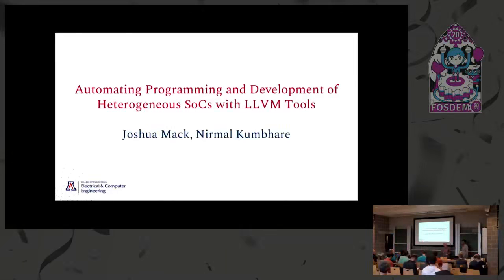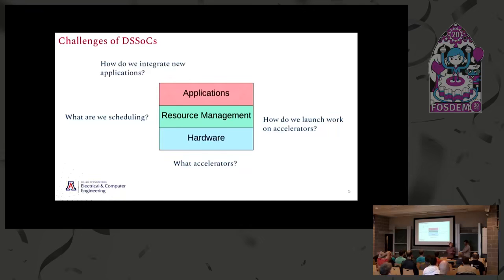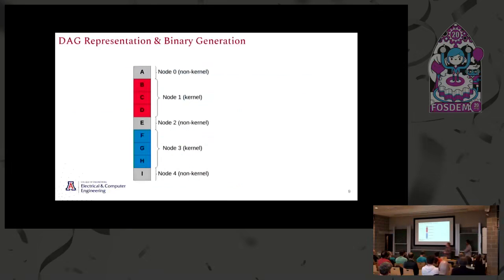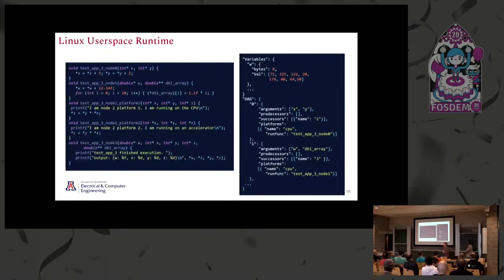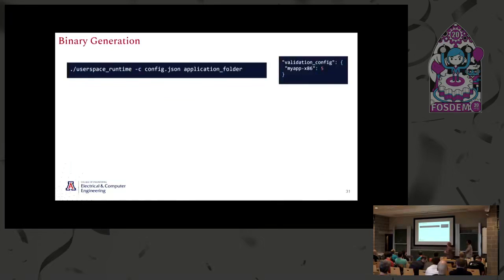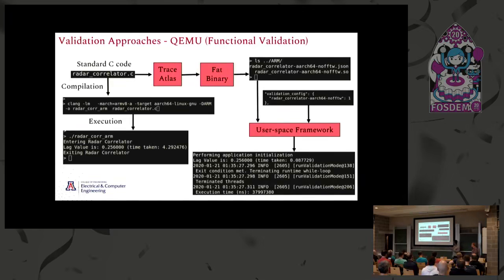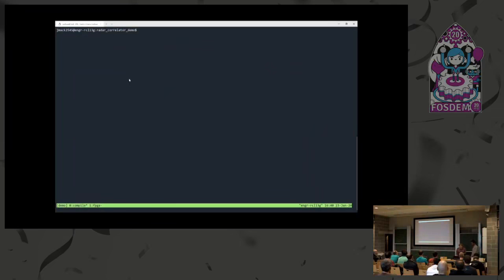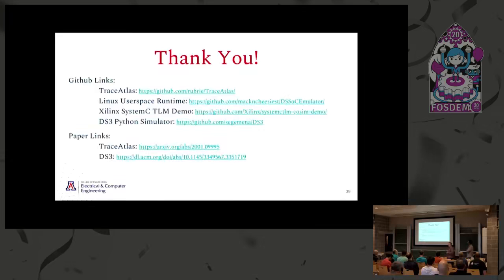Automating Programming and Development of Heterogeneous SoCs with LLVM Tools